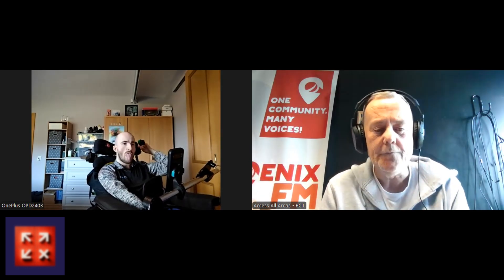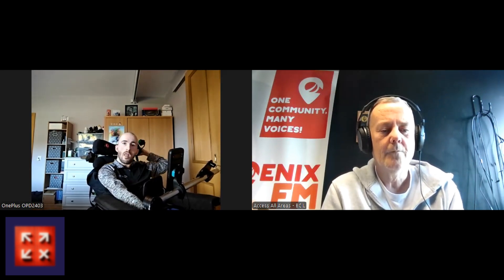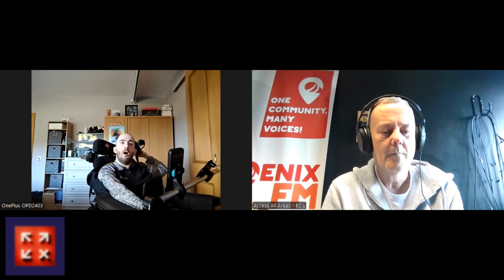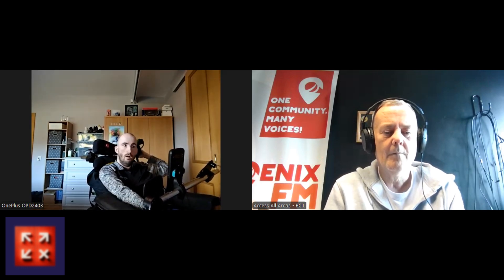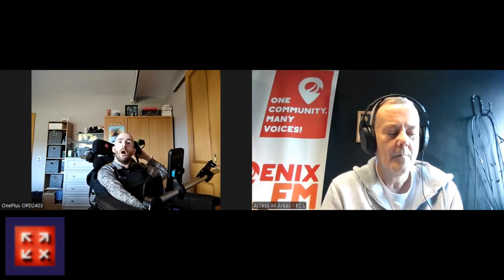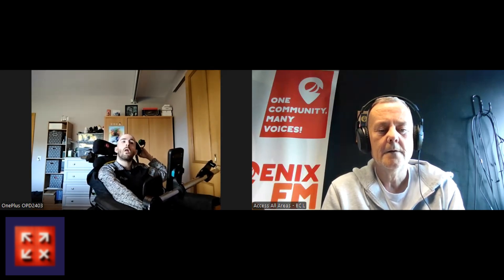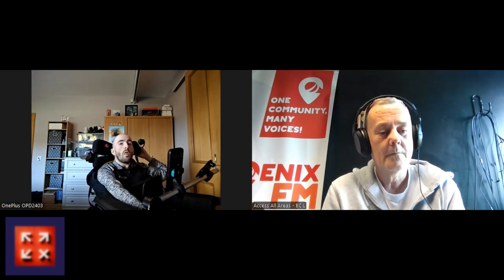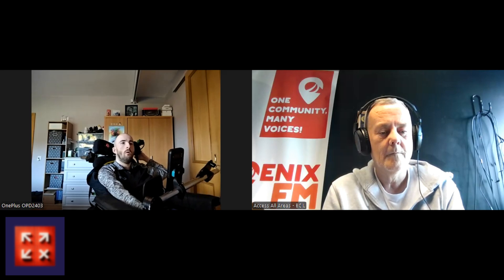Owen McGirr - Switchify app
The Story Behind Switchify: Empowering Independence Through Accessible Technology

Hi, I’m Owen McGirr, and I developed Switchify, an open-source Android app designed to make smartphones and tablets more accessible for individuals with physical disabilities. As someone who has personally experienced the challenges of navigating technology with limited mobility, I created Switchify to address a need I knew was urgent: providing people with a simple, effective way to control their devices using adaptive switches.

What is Switchify?

Switchify allows users to control their Android devices through adaptive switches—devices like buddy buttons, sip-and-puff systems, or any other input method that suits the user’s needs. By using Switchify, individuals with physical impairments can operate their smartphones or tablets to navigate apps, access communication tools, and enjoy entertainment—all with minimal physical effort.

Switchify’s core features include:

Customizable Switch Actions: Assign different gestures and actions to switches, from swiping through apps to typing messages.

Gesture Lock: Temporarily assign gestures, like swiping, to switches, making app navigation smoother and easier.

Interviewers: John Comiskey

Audio/Video technician: Adam Cirkic